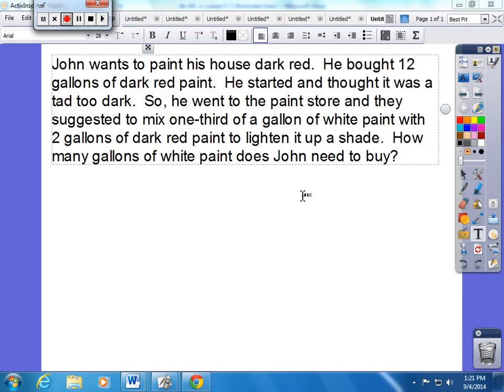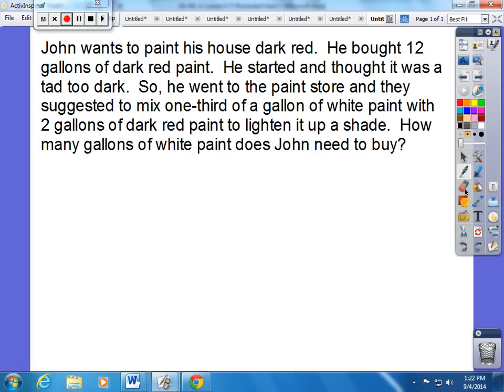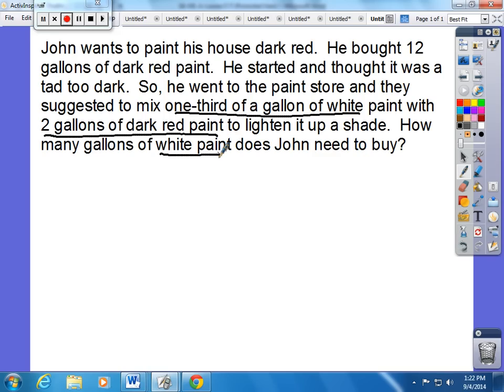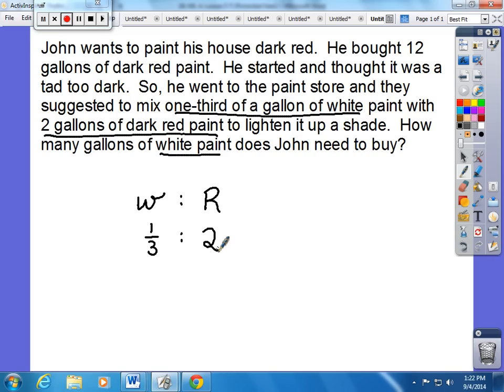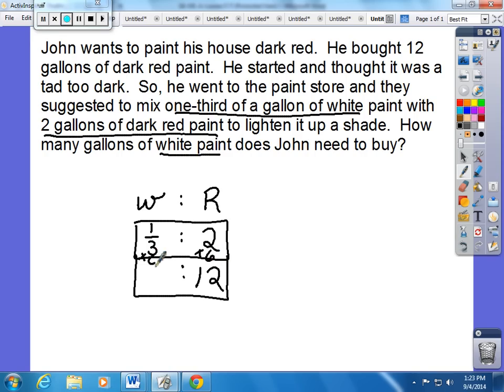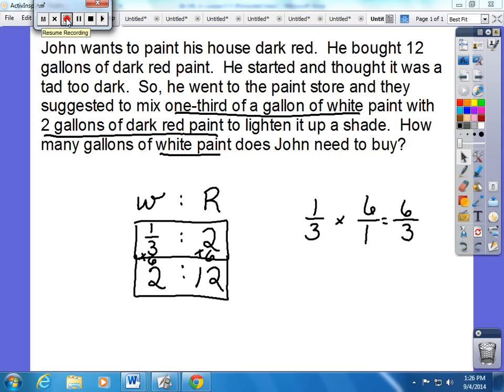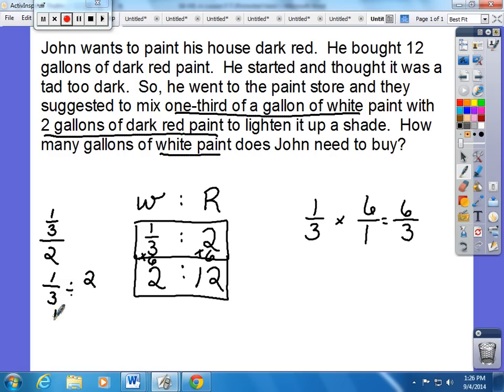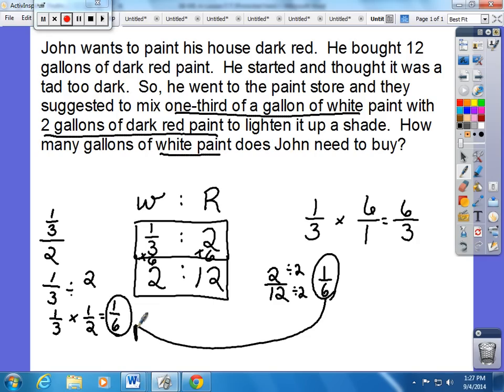Lesson 7 Associated Ratios and the Value of a Ratio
Common Core Math 6 Lesson 7